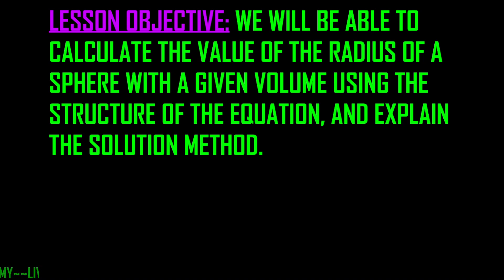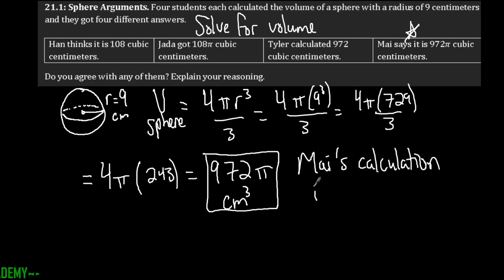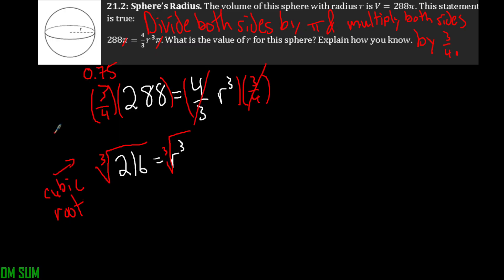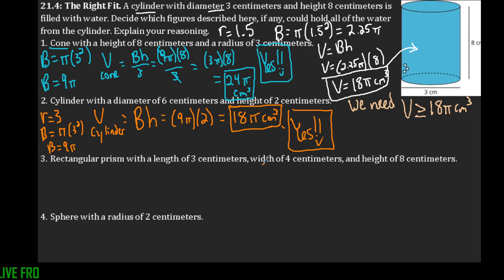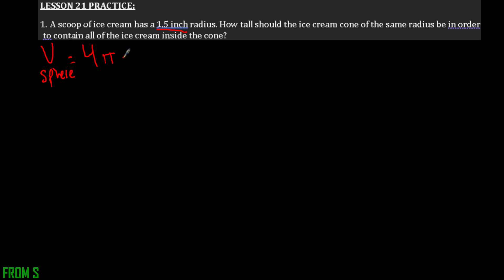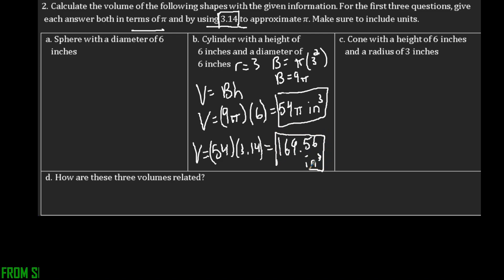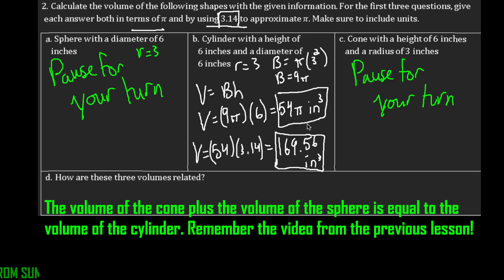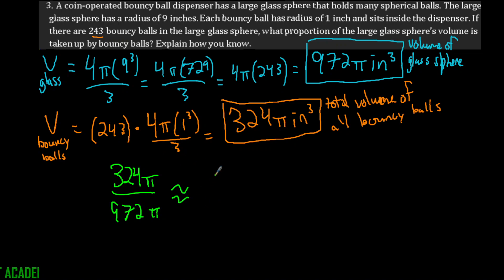Math 8th - Unit 5 - Lesson 21